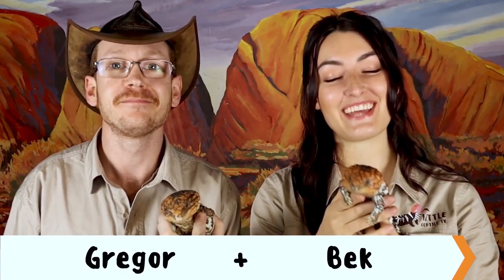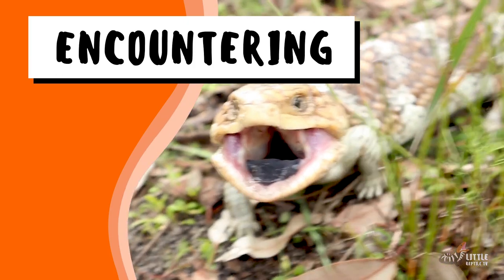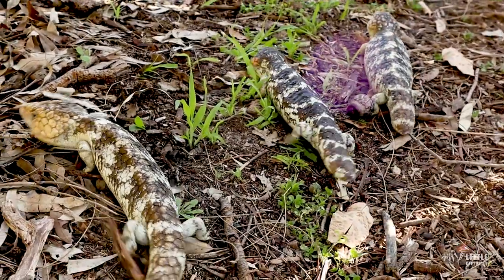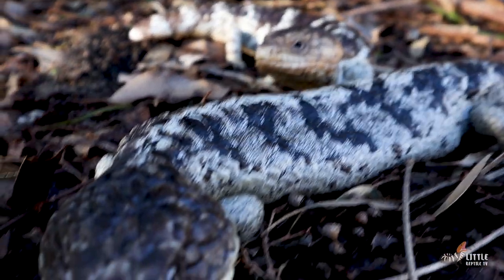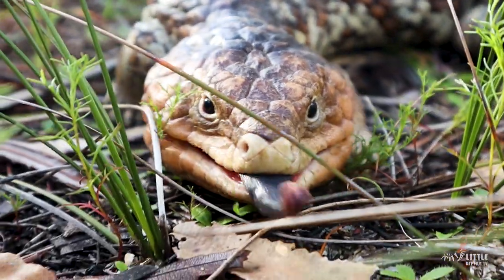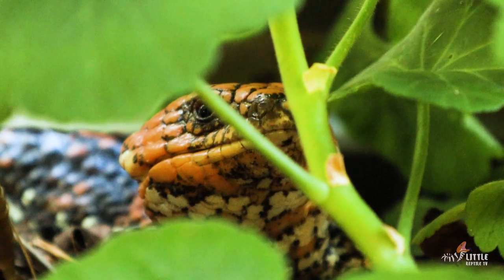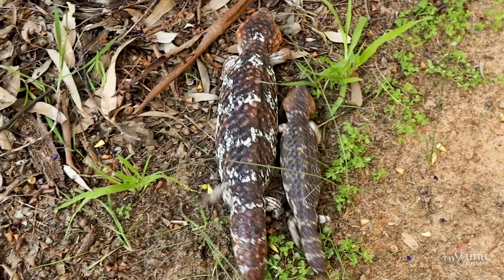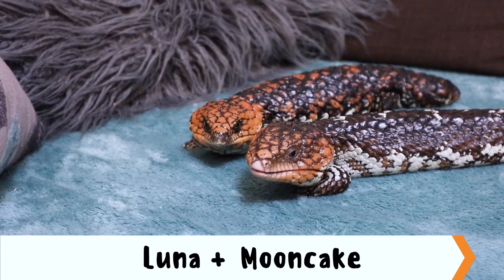Bobtail (Shingleback) - Get to Know Your Reptile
Hi everyone! This is our first episode from our Get to Know Your Reptile series featuring one of Australia's well loved and commonly recognisable lizards the Bobtail (Shingleback). This video takes a deep look into the species, covering all major parts of their life from survival to diet and reproduction. See below for captures.

Captures:
0:00 Introduction to the bobtail
1:32 Encountering
3:24 Environment
4:08 Lifespan
5:21 Diet
6:21 Reproduction
7:49 Conclusion
8:36 Information graphic
8:46 Bloopers